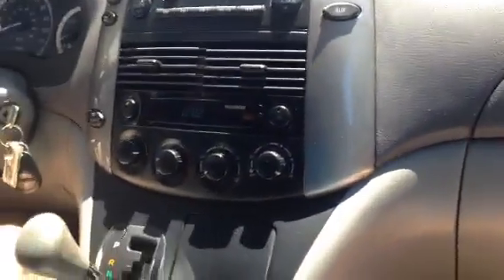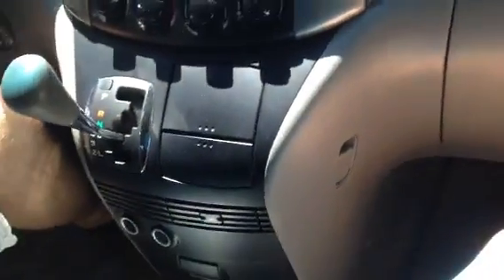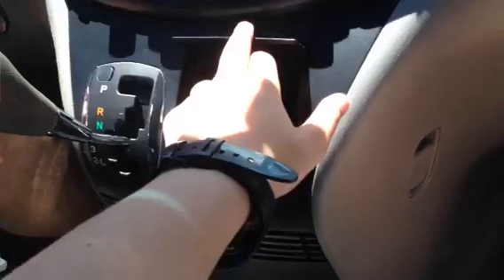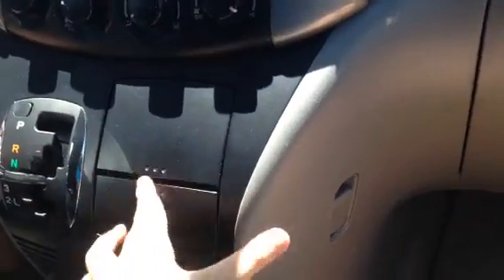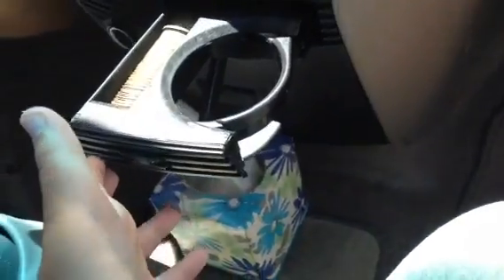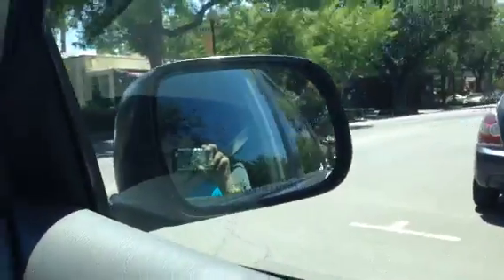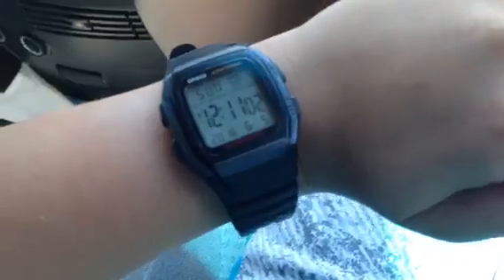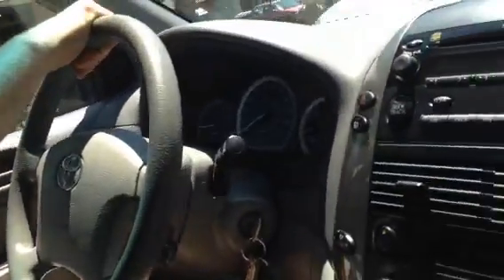Driving a 2007 Toyota Sienna